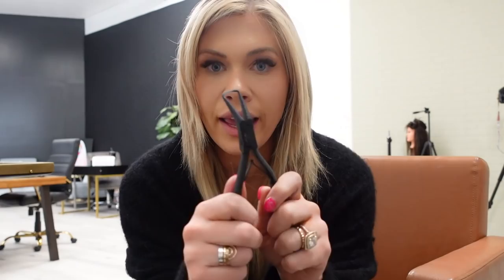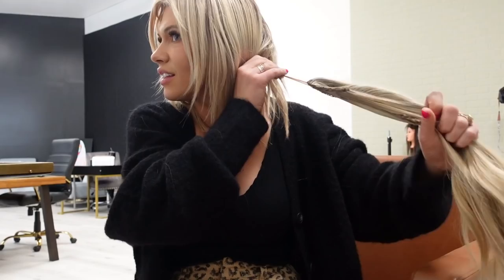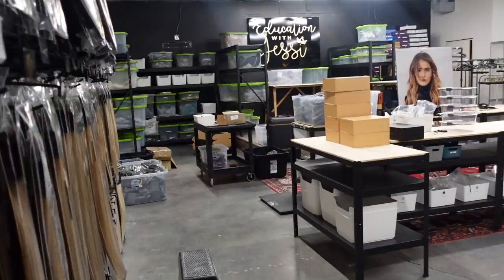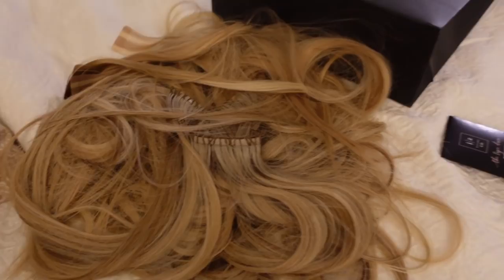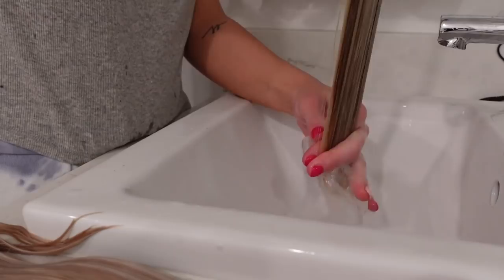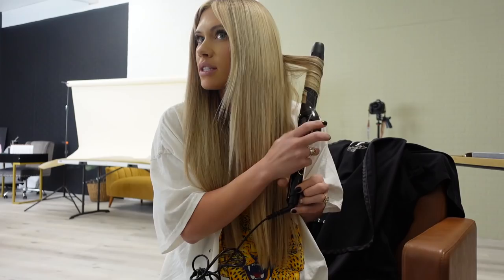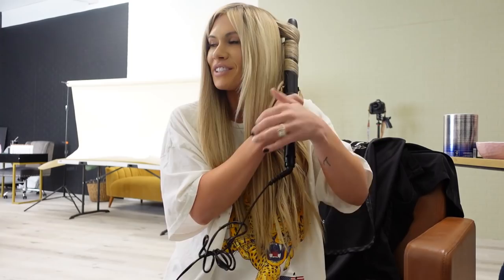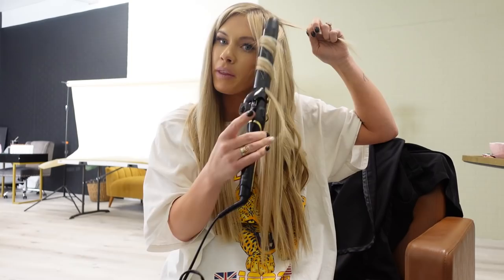THE TRUTH ABOUT MY HAIR EXTENSIONS | JZ STYLES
"Jessi, how much hair do you wear?" Is one of the questions I get asked the most and the one I dread answering...because I'm crazy! And no one person should be wearing this much hair. But I'm showing you piece by piece and my process for taking out, washing, toning, and installing. You'll never guess how much it is!!!

♡ ♡ ♡ LINKS ♡ ♡ ♡

Kevin Murphy Young Again Wash

Kevin Murphy Young Again Rinse

Saints & Sinners Velvet Divine Hydrating Hair Masque Deep Conditioner